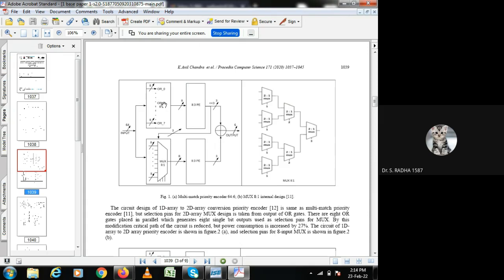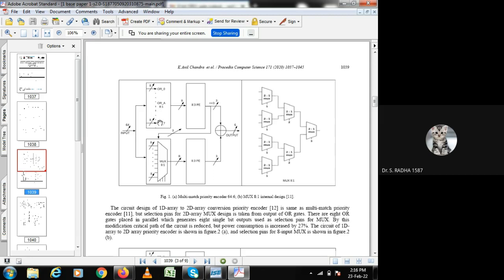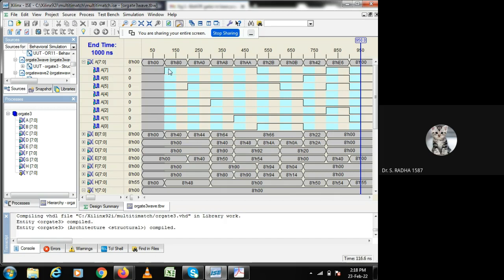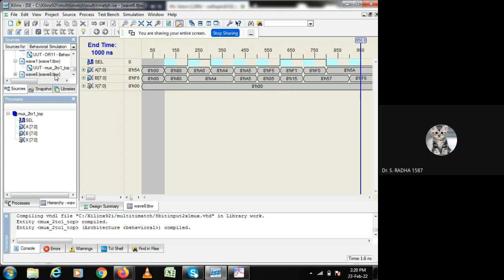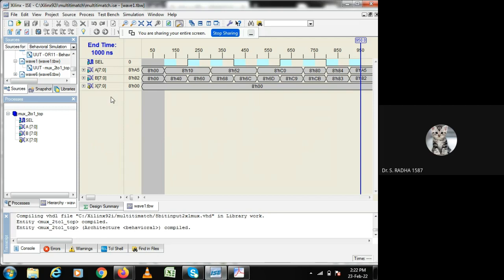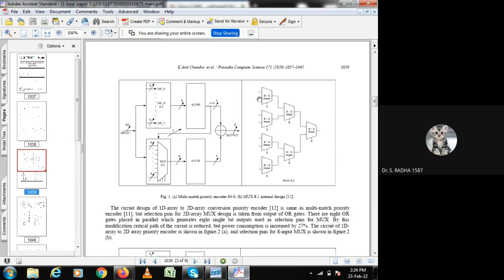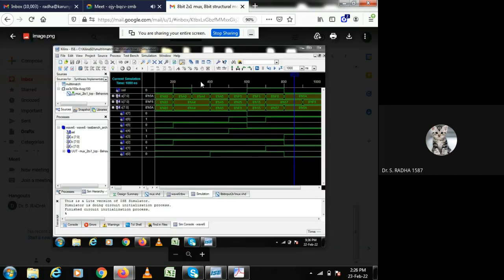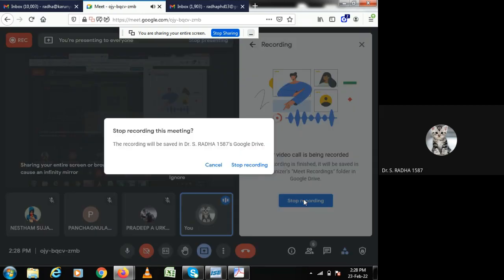multimatch encoder- outputs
VHDL coding- multimatch encoder- xilinx tool